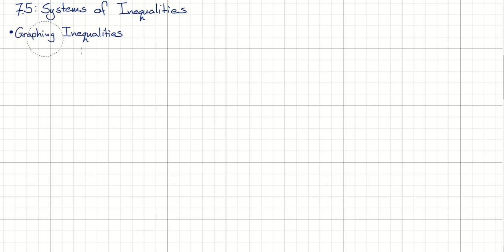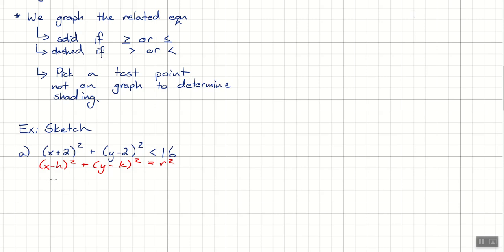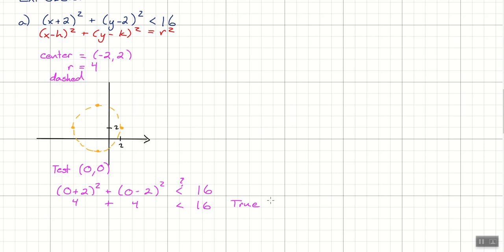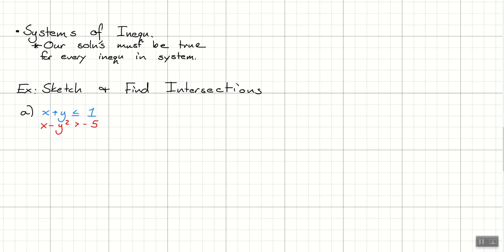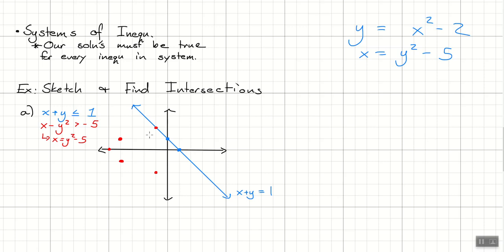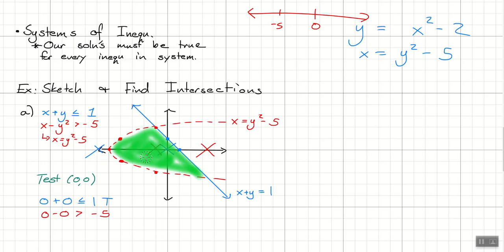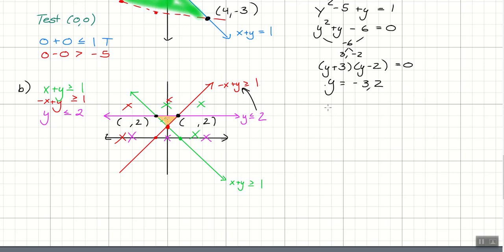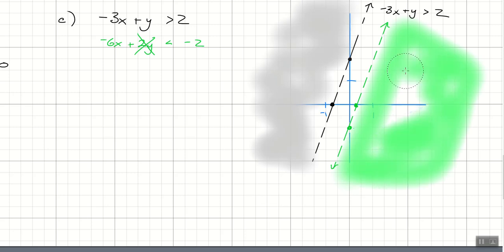Precalc Lesson 7.5 - Systems of Inequalities (12/10/24)